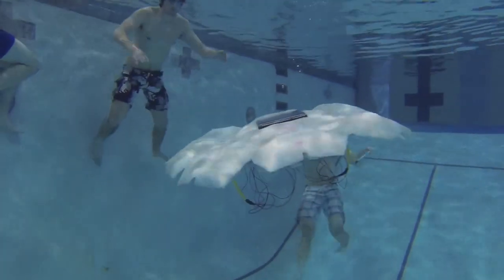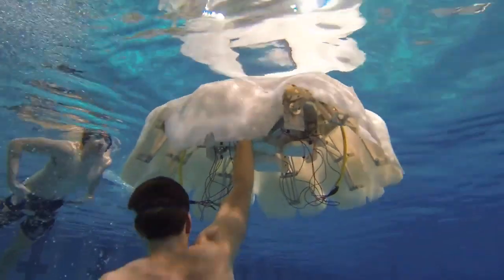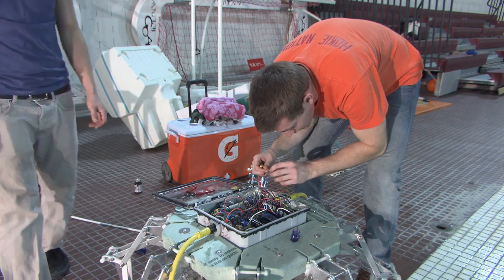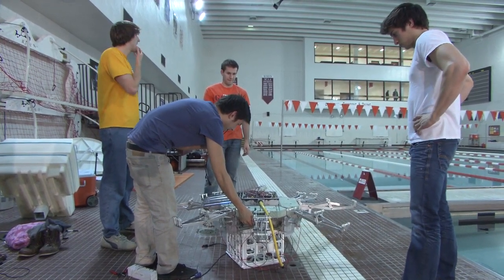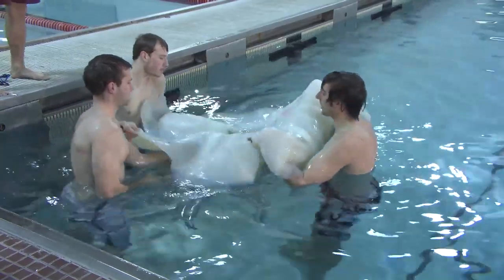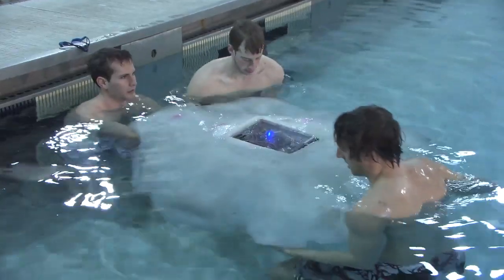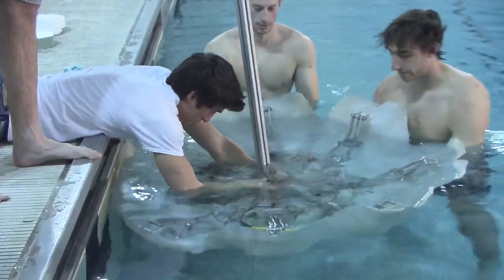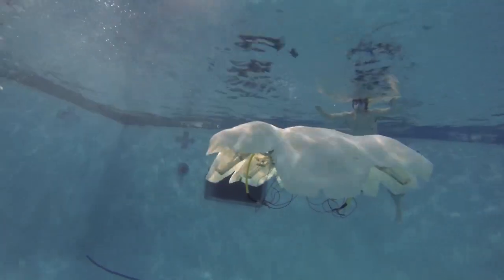Virginia Tech Life like, autonomous robotic jellyfish